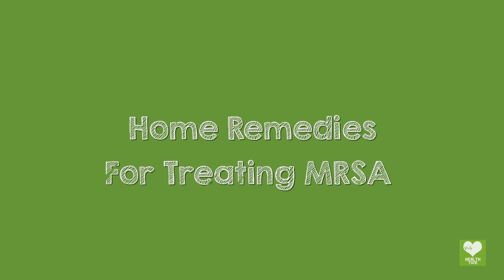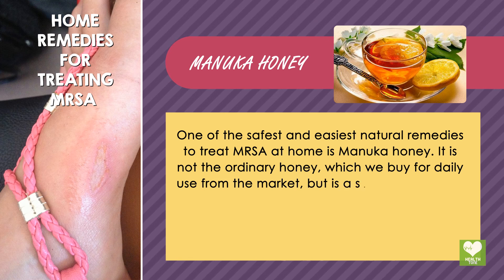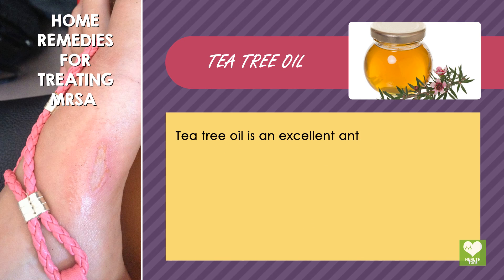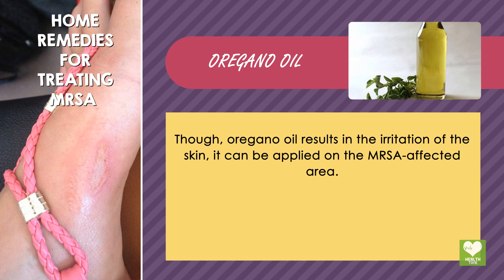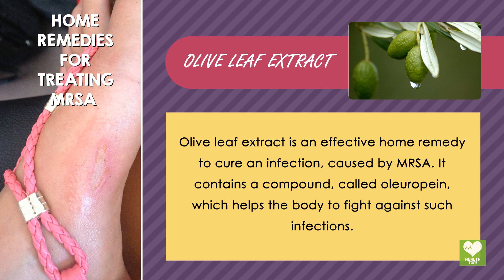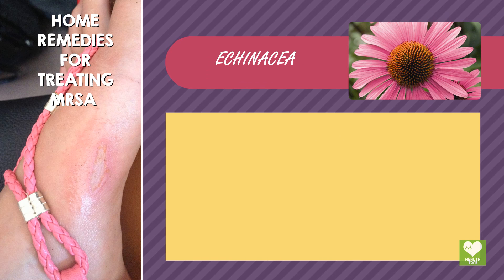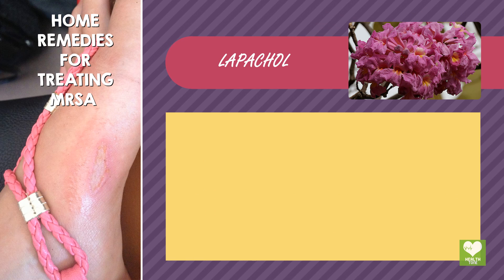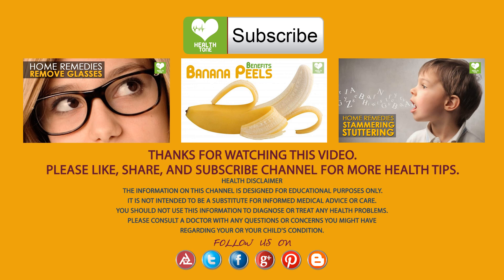MRSA Infection Treatment | Health Tips | Education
Methicillin-resistant Staphylococcus aureus (MRSA) is a bacterium responsible for several difficult-to-treat infections in humans. It is also called oxacillin-resistant Staphylococcus aureus (ORSA). MRSA is any strain of Staphylococcus aureus that has developed, through the process of natural selection, resistance to beta-lactam antibiotics, which include the penicillins (methicillin, dicloxacillin, nafcillin, oxacillin, etc.) and the cephalosporins. In this video you will learn how to treat this infection in natural way.